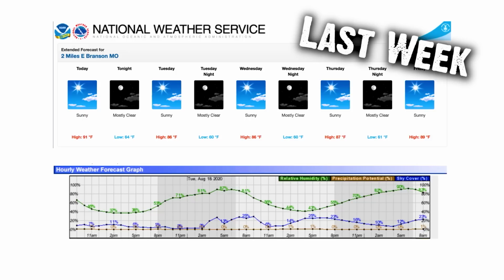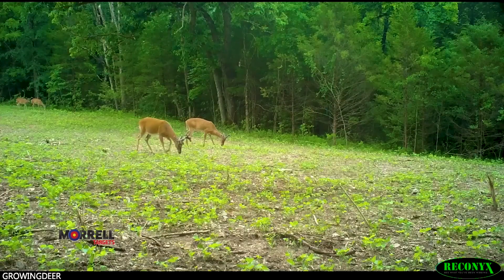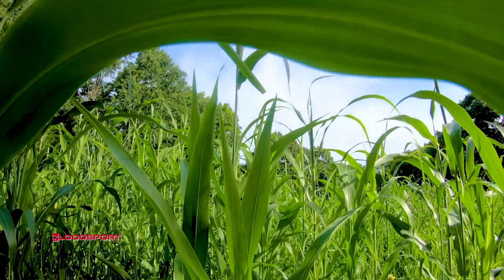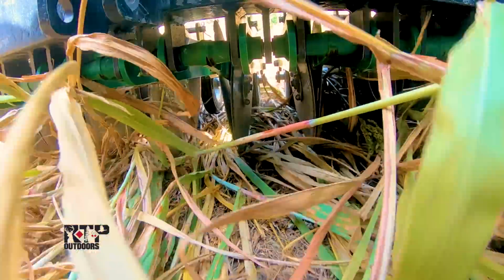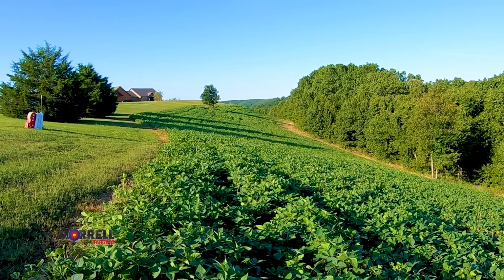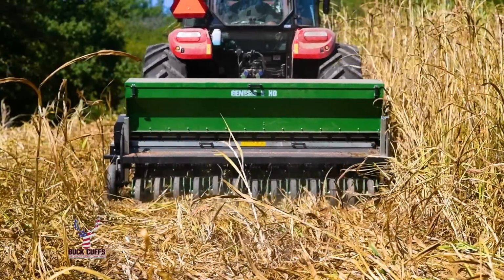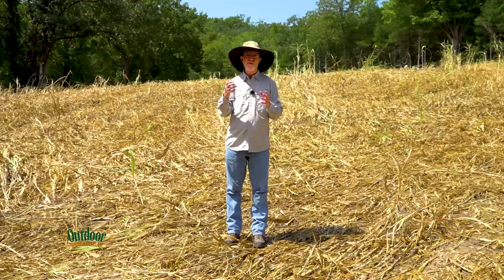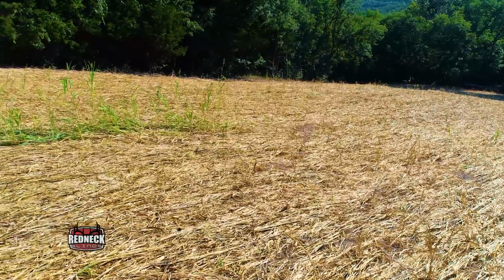Why We're Planting Food Plots Now! (#567)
Hurricane Laura may be sending some rain our way so we're planting!  See our progress and tips to make your fall food plots a success!

The maps shown in this video are from our OnX app.  It's a great tool for laying out food plots and so much more!

 At GrowingDeer.tv we're all about showing hunters what we are doing each week in the field as we work on our Proving Grounds and others to have better deer hunting! If The hunting strategies and techniques we show can be used if you are hunting public or private land. Our farm has wild, free-ranging deer. If we can grow big antlers on these tough Ozark Mountain bucks, you can too! Good wildlife management tactics, deer management, and food plots with regenerative ag techniques that build better soils! Watch our weekly episodes to see what we're doing, the advice that Dr. Grant Woods (Ph.D Wildlife Biologist) has to share along the way.

 If you haven't watched many of our hunting and land management videos, here are a few reviews from our viewers:

Donnie: Best teaching channel on YouTube!! It's like a class and lab all in one.
Mike: The videography adds complexity and probably makes the hunts a bit less enjoyable for you, but we genuinely appreciate the work you folks do to help educate us.  I’ve been an avid hunter for over 50 years, yet I’ve never met another avid hunter who couldn’t teach me something.  Thank You all.
Drew: Awesome to follow the stories that go along with the Growing deer channel. Ive been watching so long i feel like I'm part of the growing deer family! Love it